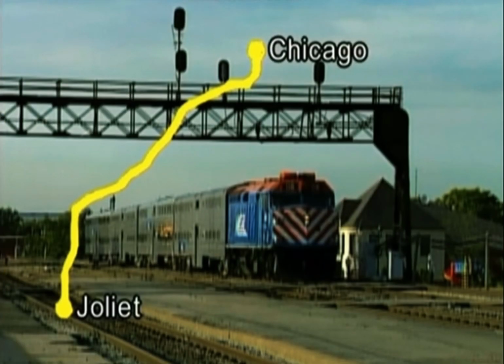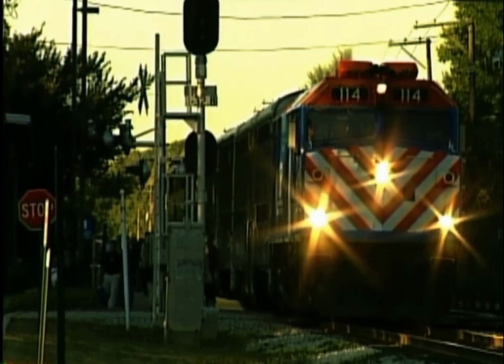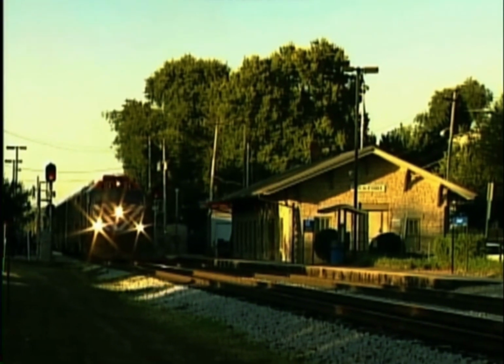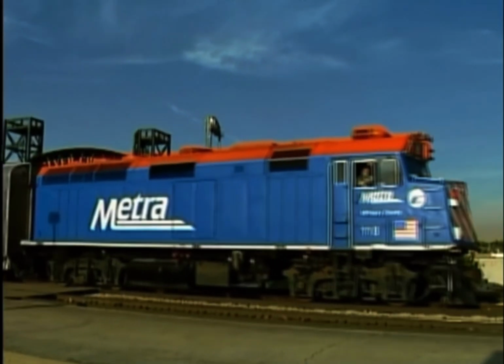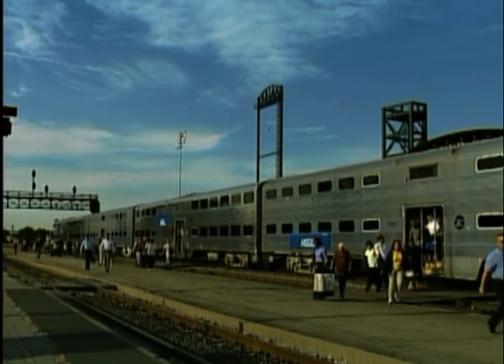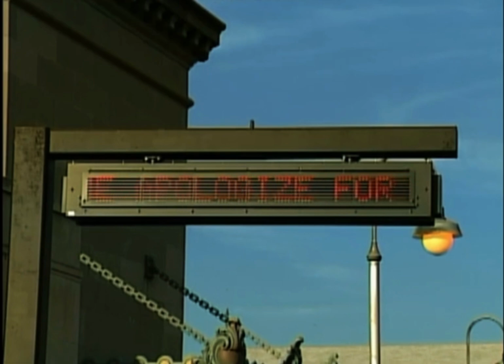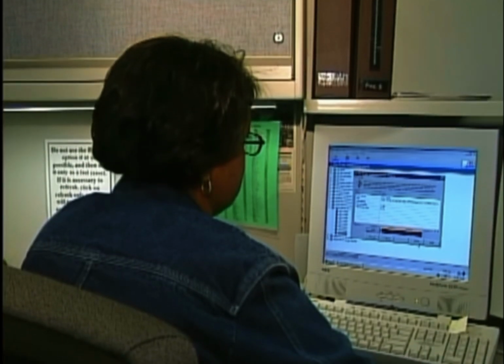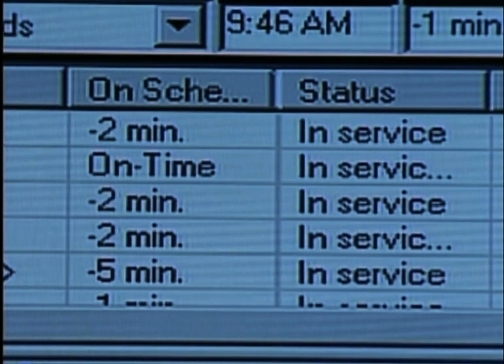Metra 2002 DVD: The Heritage Corridor ￼& Control Center (4K,60FPS)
Here is the Heritage Court or segment with the control center restored 4K 60. Hope you enjoy.